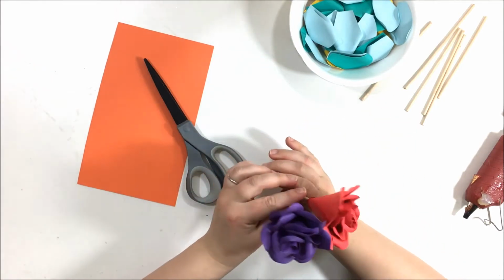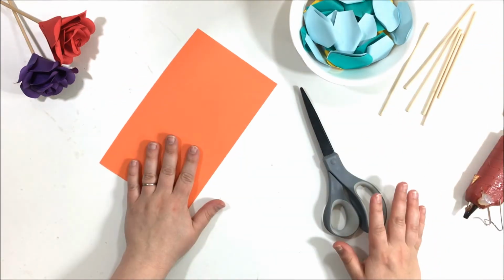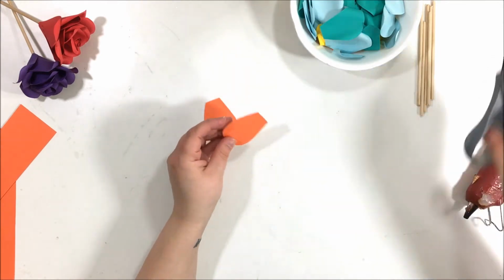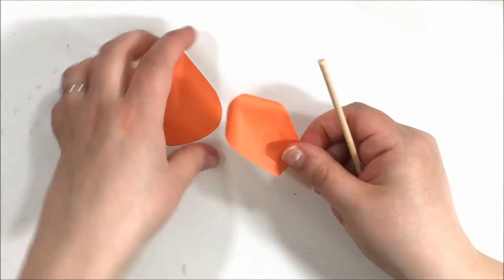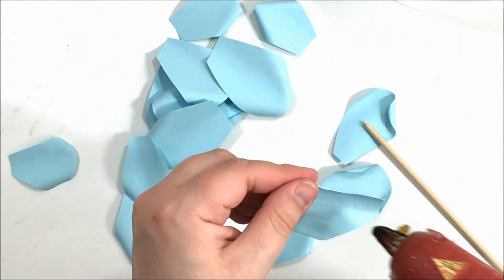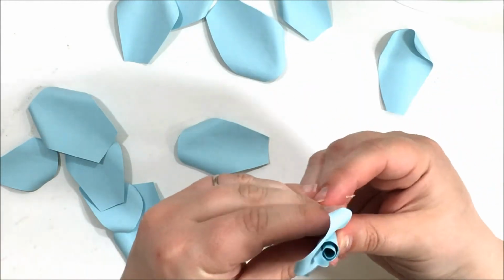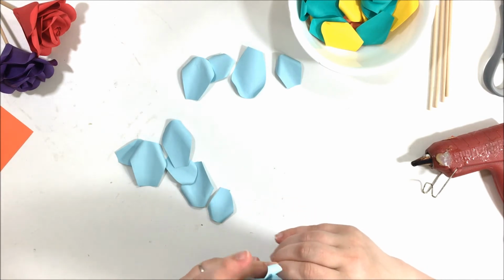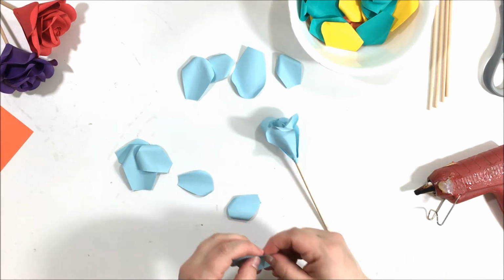Happy Mail Monday - Mother's Day Edition: Paper Flower Bouquet